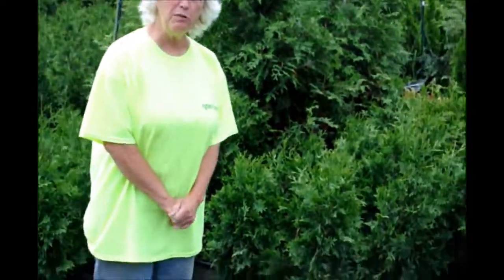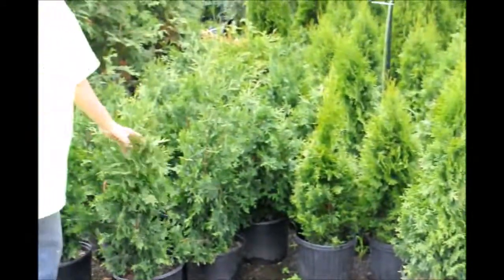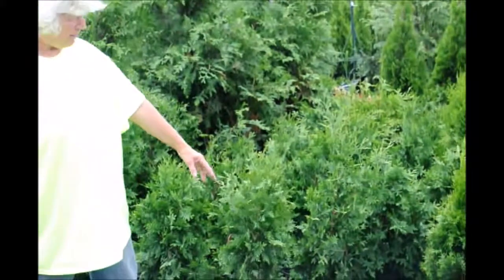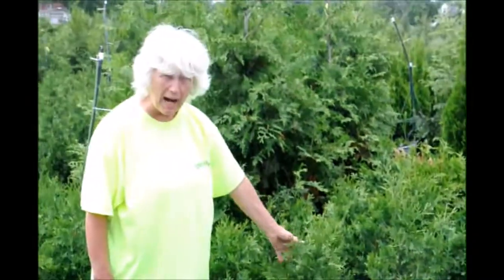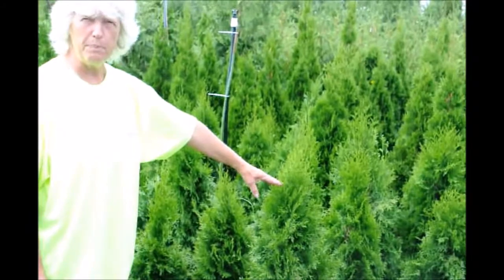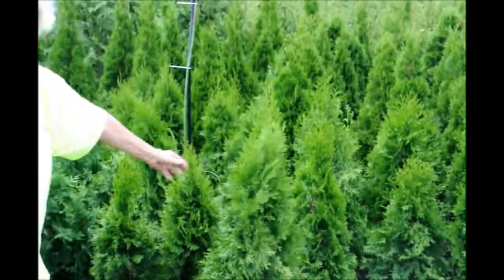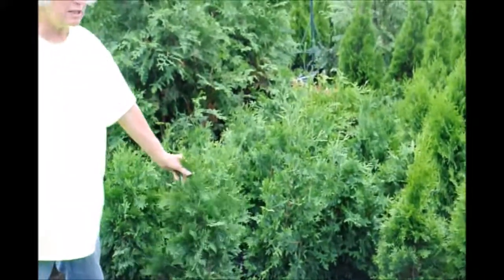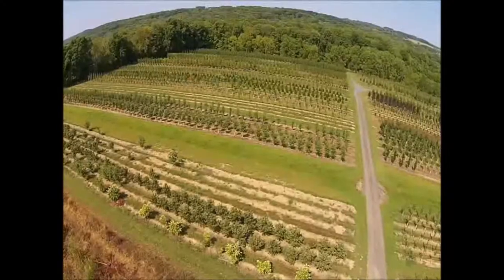Green giants and Emerald Greens at HHF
Tips on Farming by Highland Hill Farm

About Our Tree Farm ... Join the Highland Hill Farm E-Newsletter.

Seedlings and Transplants · Potted and B&B Stock. About Our Tree Farm ... How To Get To Highland Hill Farm. An error occurred. Try watching this video on ...
‎Green Giant - ‎Shade Trees at Highland Hill ... - ‎Recreational Assets On Our ...